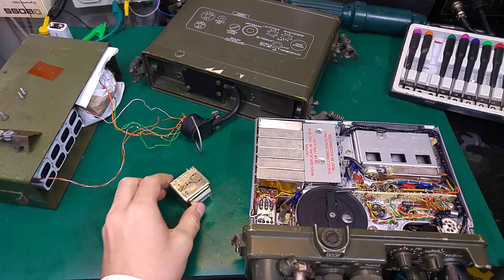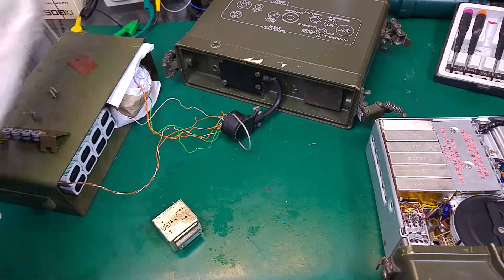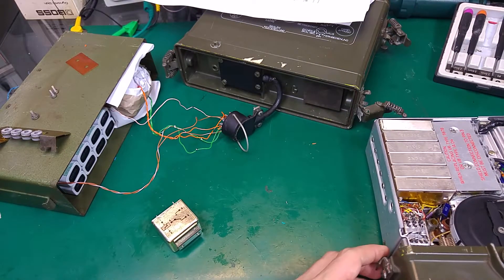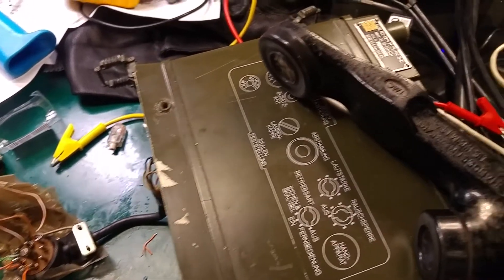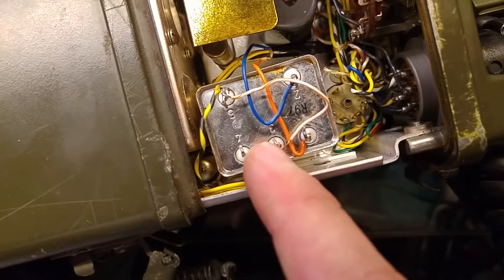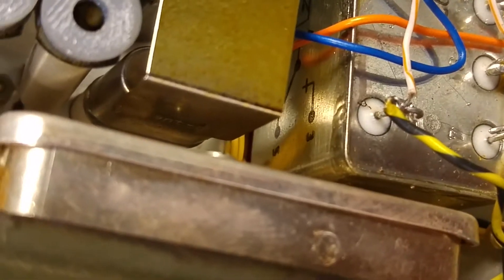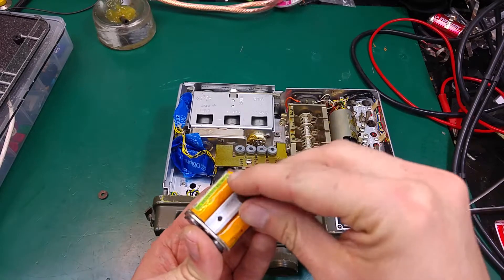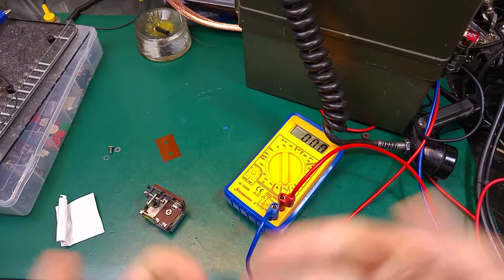AN/PRC-10 - Dead silent - diagnose, locate and repair fault in squelch section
Website made by K4CHE with tips and tricks about fixing / diagnosing PRC-10
Here is my video of searching for fault and finally fixing my PRC-10 tube tactical VHF manpack radio.